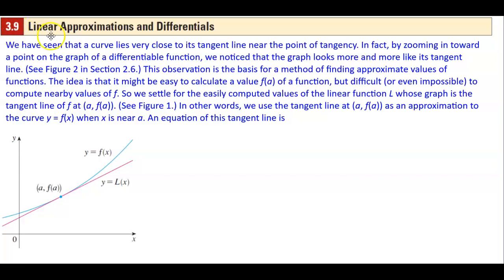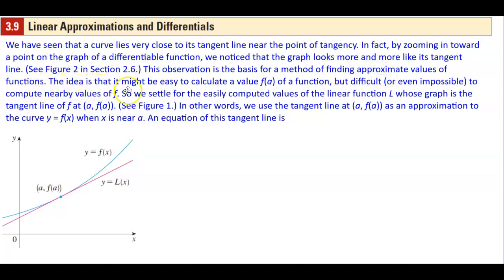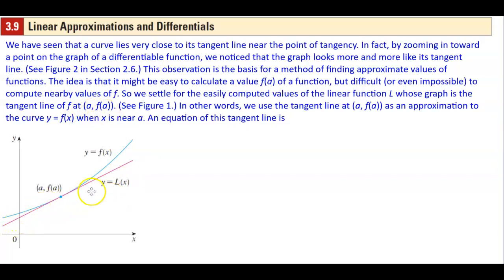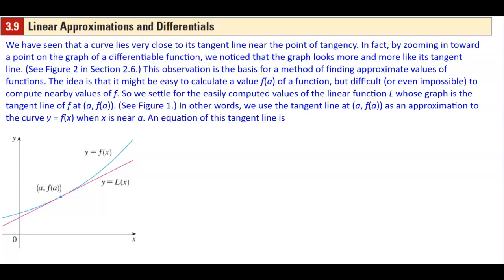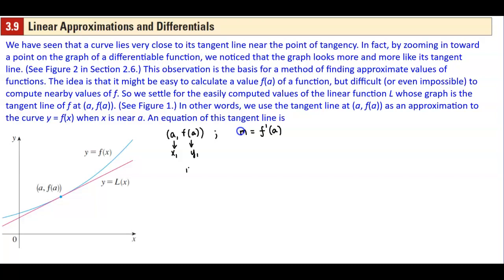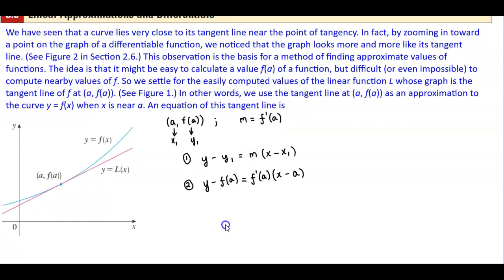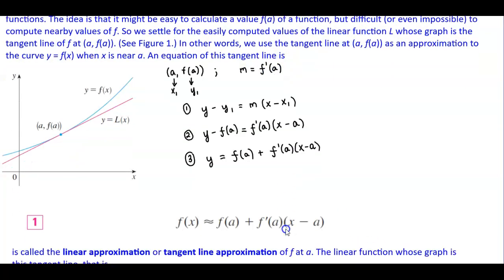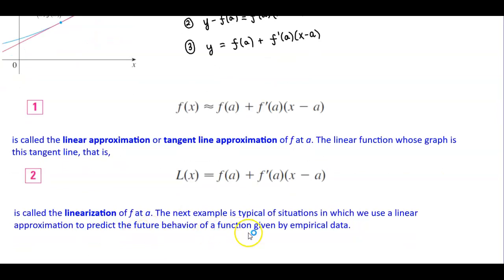Math 1A 3.9 Linear Approximations and Differentials